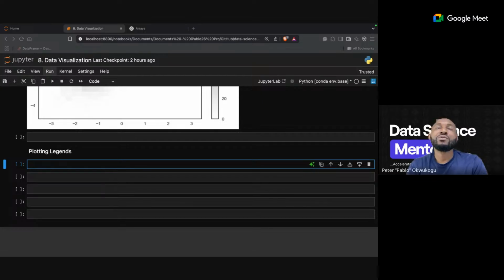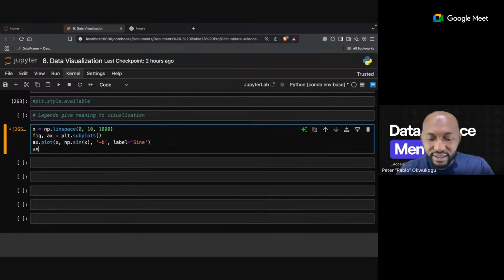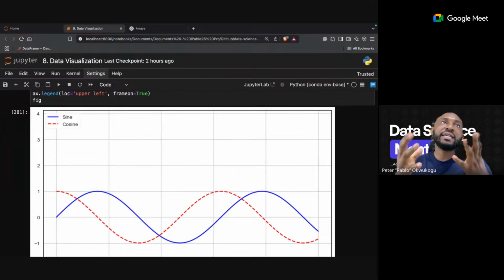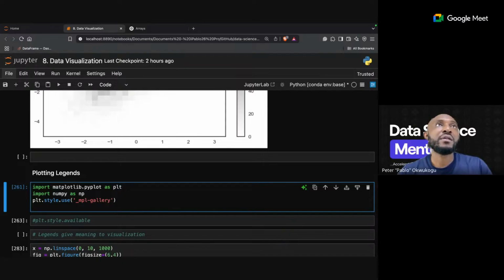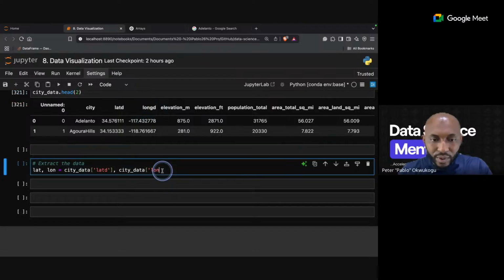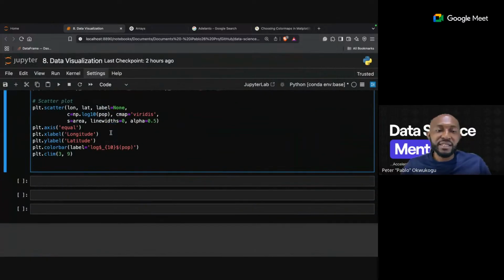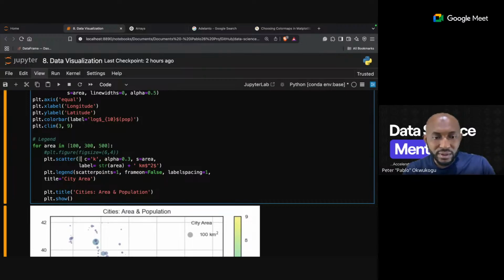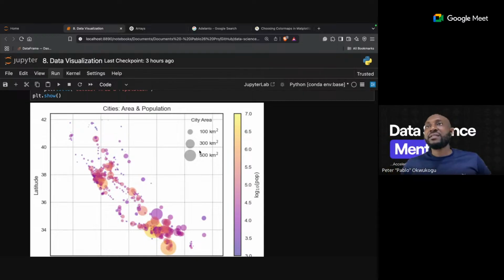Data Science Mentor Session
Plotting & Customizing a Legend with Matplotlib